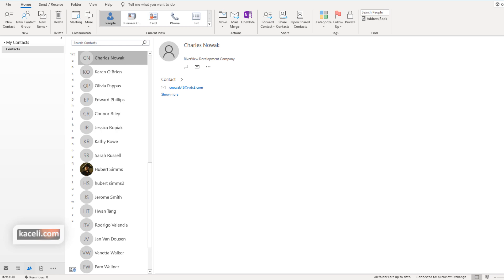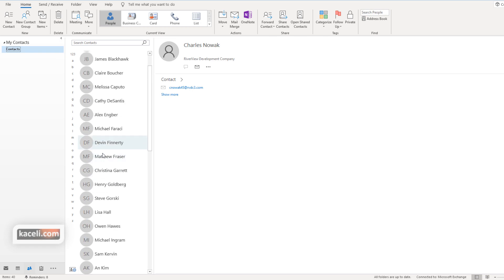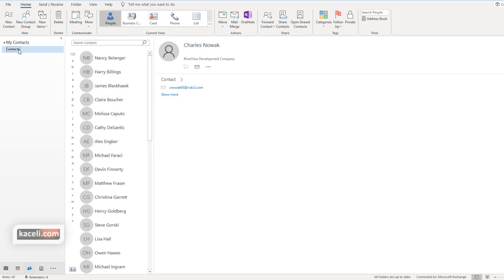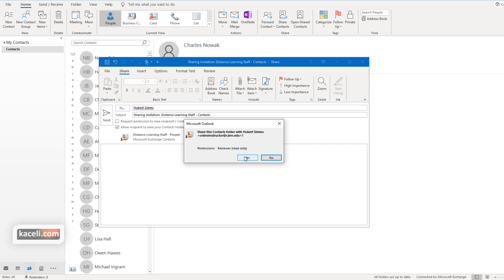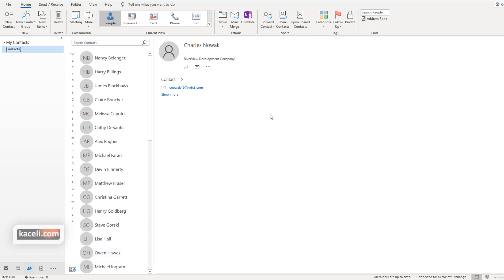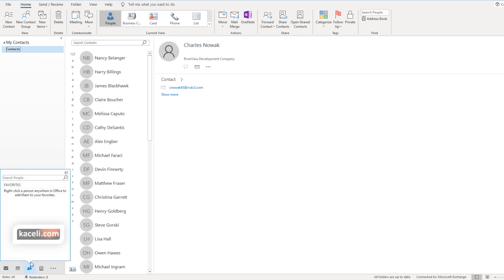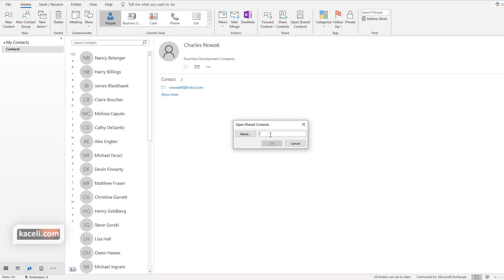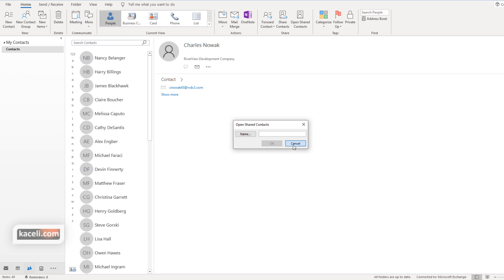Outlook 2016 Tutorial: Sharing Contacts with Others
Learn how to create share contacts from your Outlook account with others in the work environment. Link to the complete Outlook tutorial